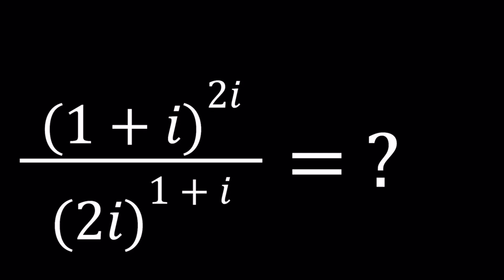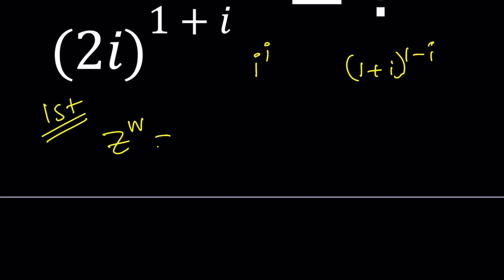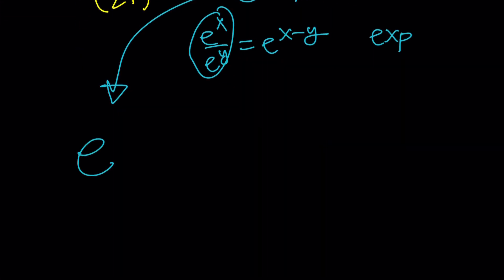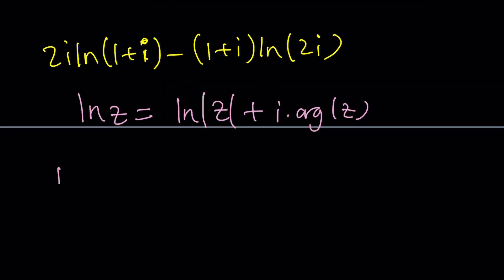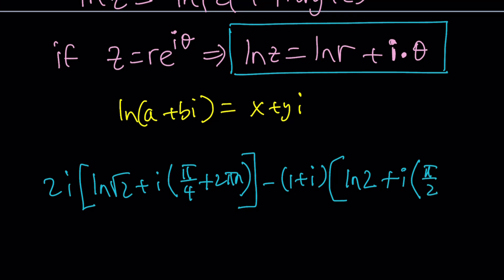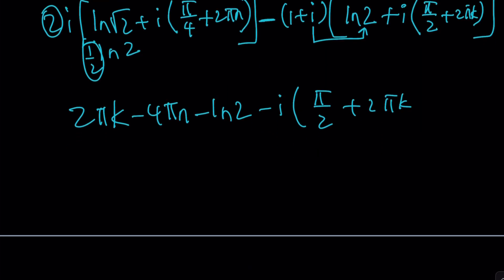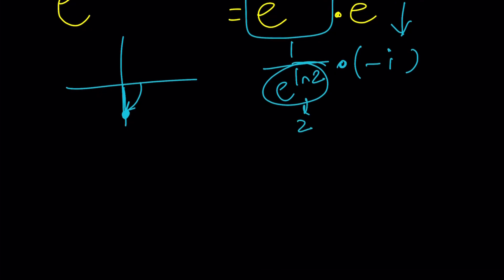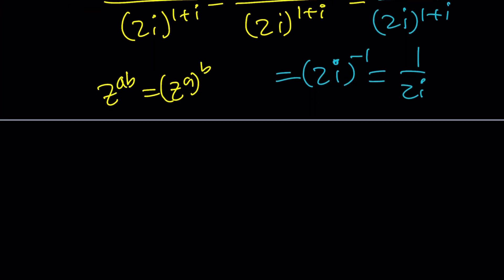A Ratio of Two Complex Exponentials | Problem 328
▶ EQUIPMENT and SOFTWARE
Camera: none
Microphone: Blue Yeti USB Microphone
Device: iPad and apple pencil
Apps and Web Tools: Notability, Google Docs, Canva, Desmos